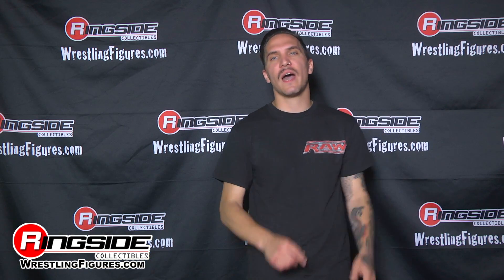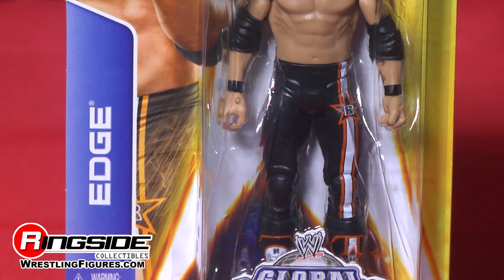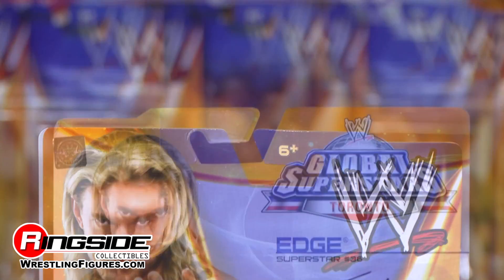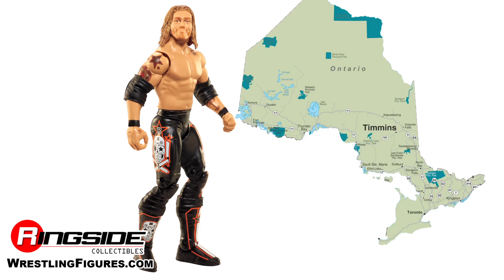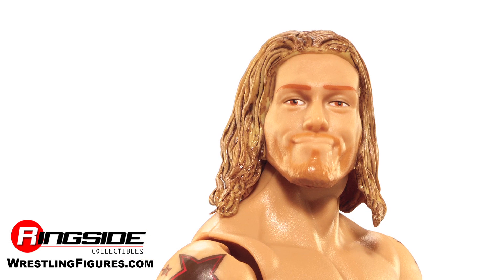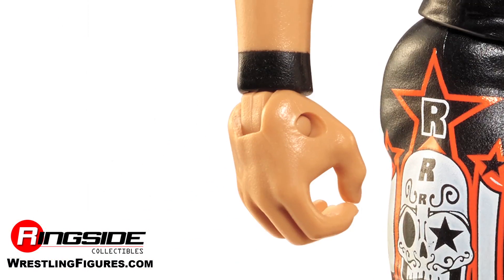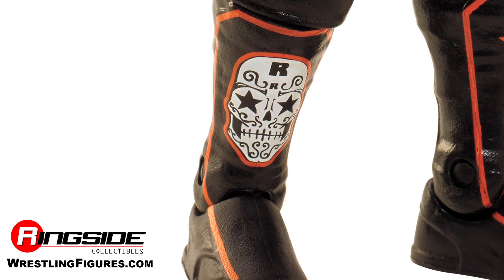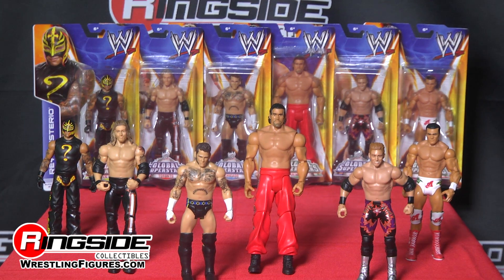WWE FIGURE INSIDER: Edge - WWE Series 40 - Global Superstars Mattel Wrestling Figure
Ringside Collectibles WWE Figure Insider takes a look at Edge, WWE Series 40 - Global Superstars Action Figure from Mattel